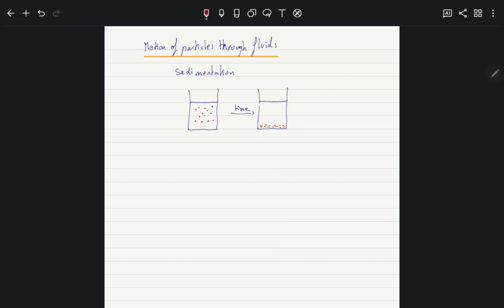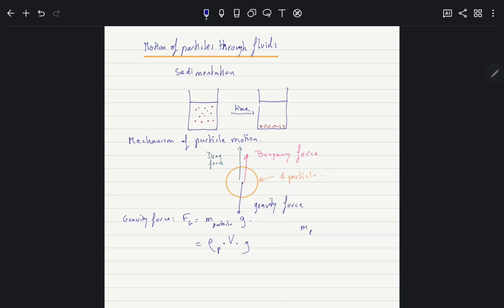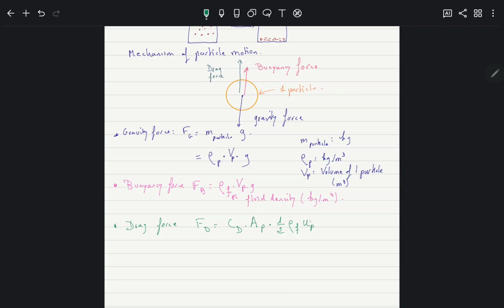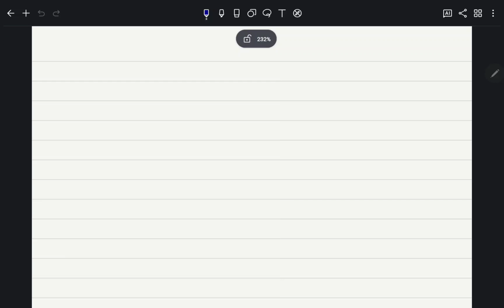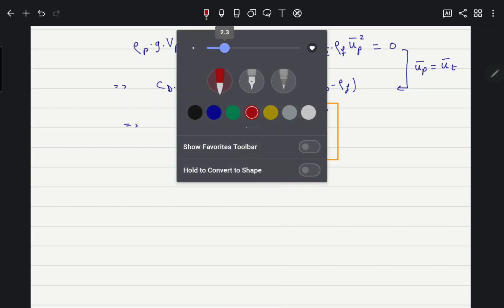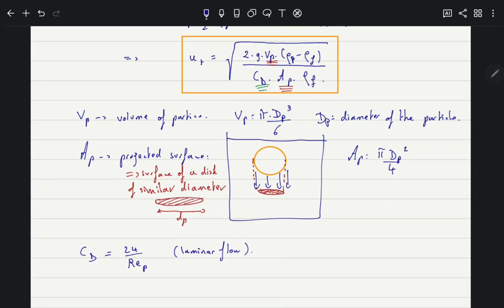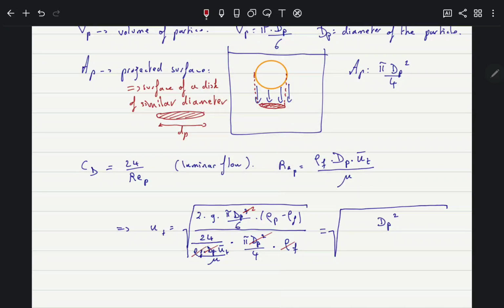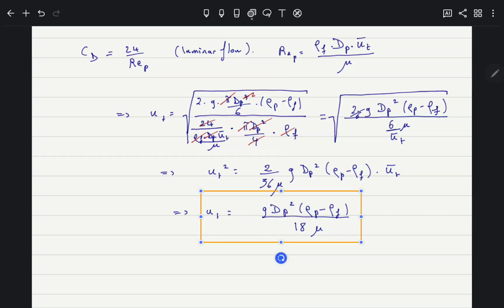Raw series: Terminal velocity during particle sedimentation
The Raw Series is my laid-back way of explaining core chemical engineering ideas for undergraduate students in my class taking unit operations and transport phenomena. I simply write on my tablet and record the screen, walking you through concepts I discuss in class.
No fancy editing, no polished animations—just step-by-step reasoning and the kind of explanations you’d get if we were working through problems together at a whiteboard. The goal is to make fluid mechanics and other fundamentals feel a bit simpler, hopefully more intuitive and less intimidating.